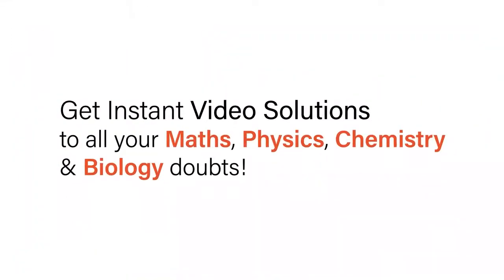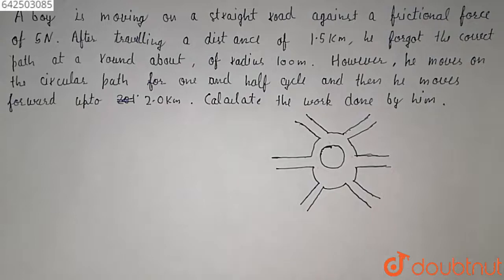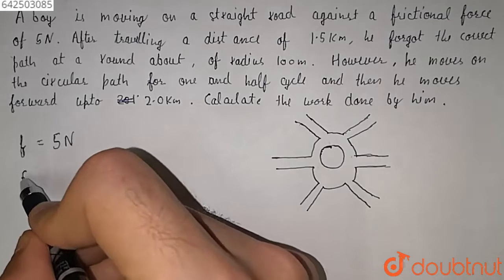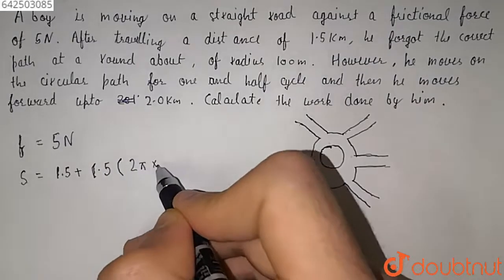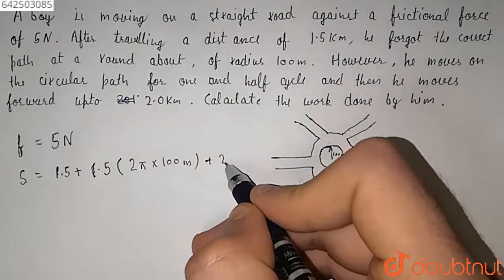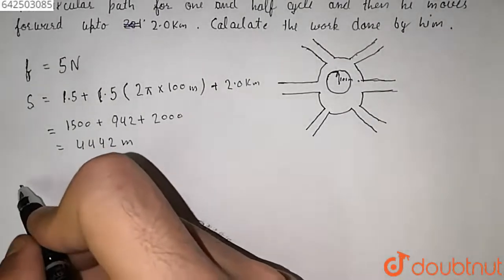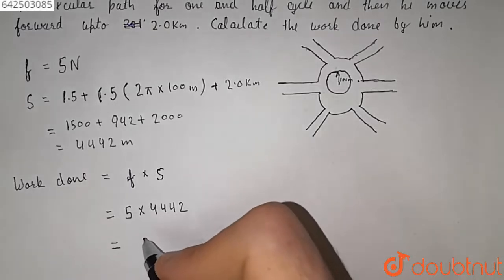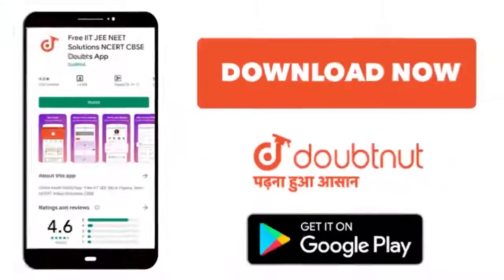A boy is moving on a straight road againsta frictional force of5 N. After travelling a distance ...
A boy is moving on a straight road againsta frictional force of5 N. After travelling a distance of 1.5 km, he forgot the correct path at a round about, of radius 100m. However, he moves on the circular path for one and halfcycle and then he moves forward upto 2.0 km. Calculate the work done by him.
Class: 9
Subject: PHYSICS
Chapter: WORK AND ENERGY
Board:CBSE

👉 Have Any Query? Ask Us.